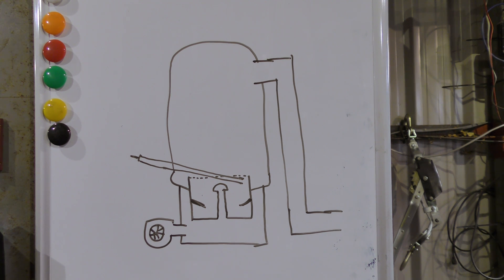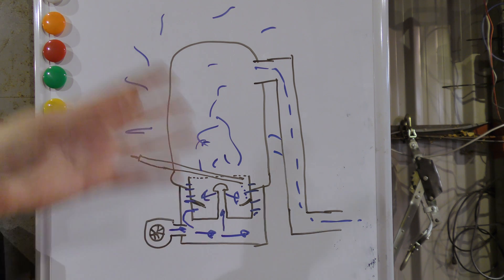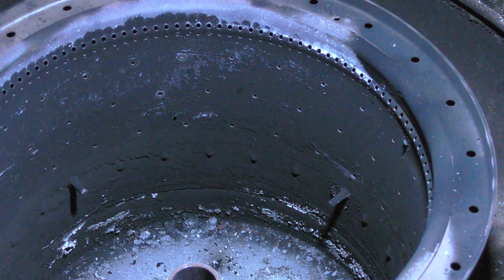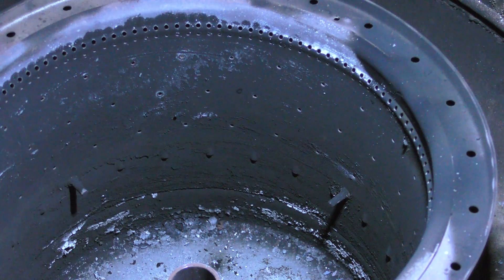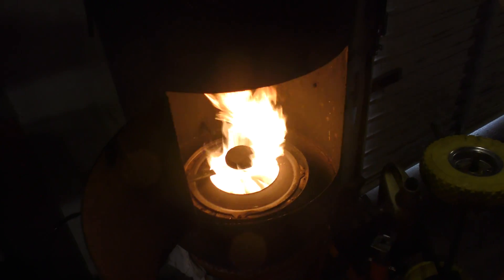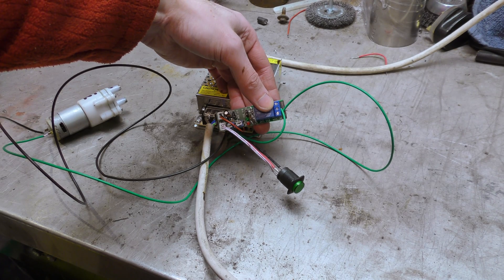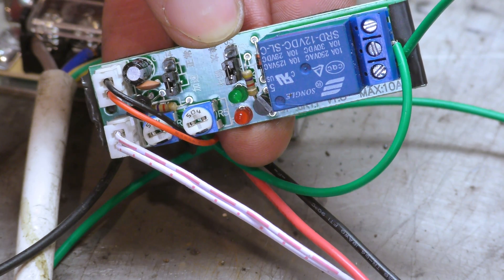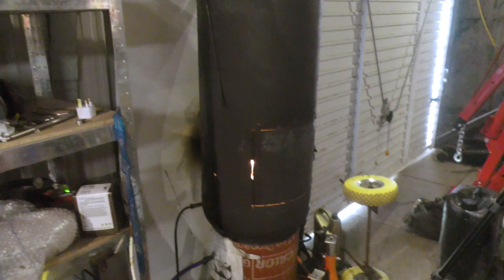DIY waste oil burner heater for the workshop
Based loosely on Thermobiles waste oil burners which use a semi-forced air intake and a hot surface to evaporate the oil for combustion.  This leaves the soot and carbon in the burn chamber and not going out the chimney.

Also note burning waste oil is practically illegal everywhere but you can burn diesel, kerosene and other fuel oils quite happily in this system.

Please also buy a good carbon monoxide alarm not matter what you burn.

Parts:

Body - old steel water tank
Fan - central heating boiler fan
Pump - 12v diaphragm pump
Relay - 12v timer relay
Power - 12v switching power supply

plus some other bits like wire, switches and plugs.